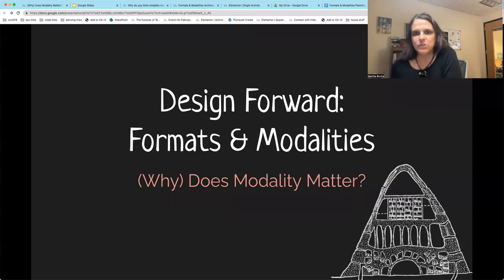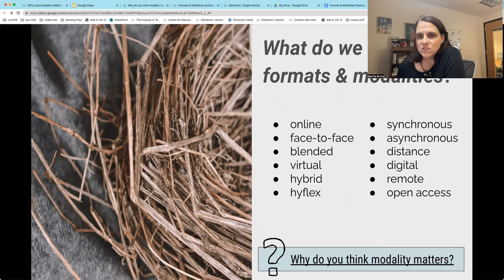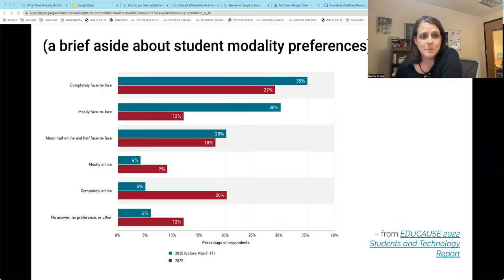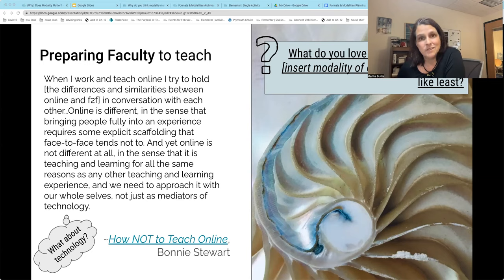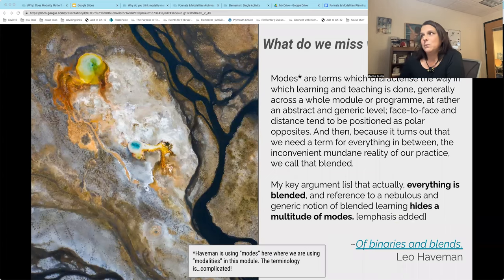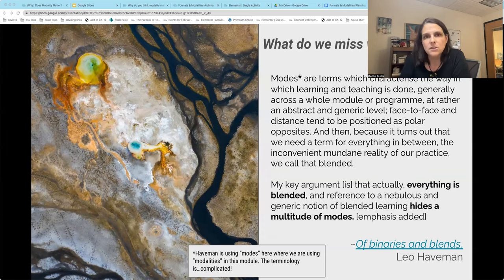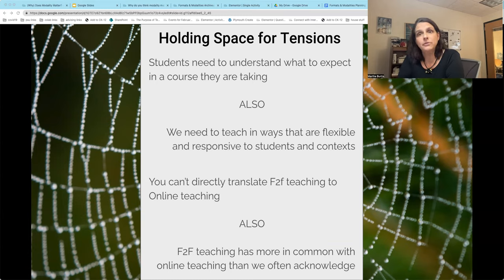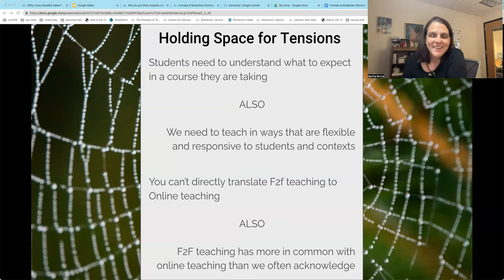(Why) Does Modality Matter?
A topic discussion for the Formats and Modalities module of Design Forward.